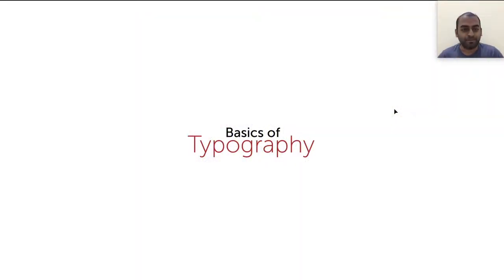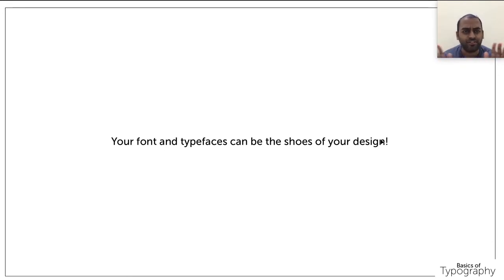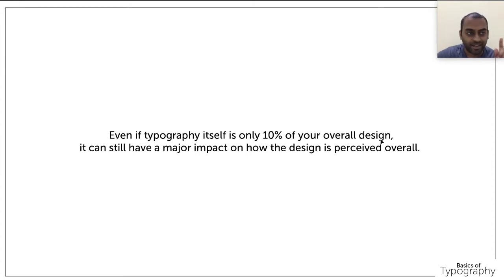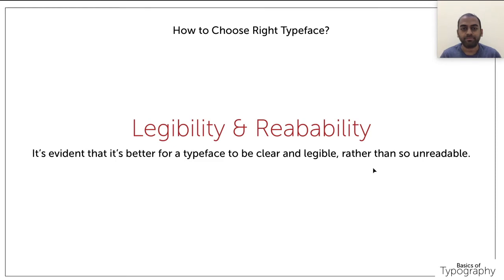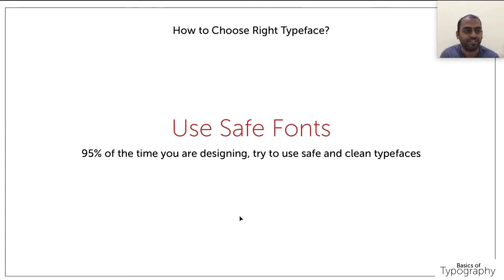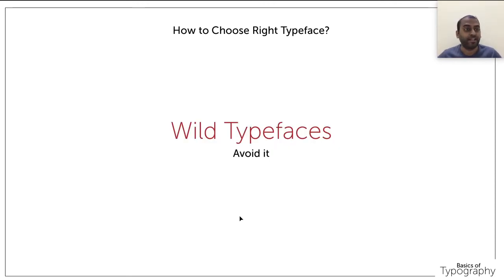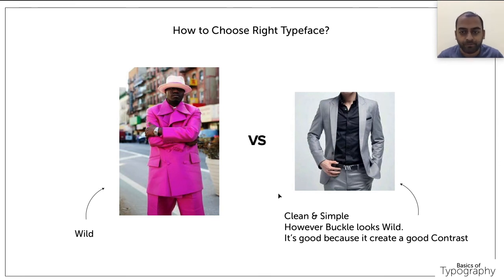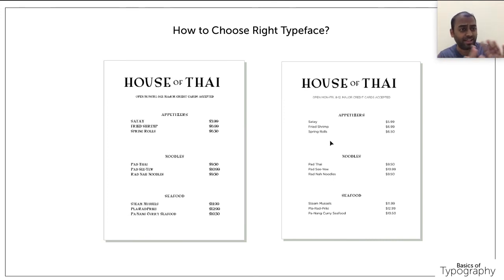How to Choose Right Typeface for your Design? | Beginners Guide to Typography | Chapter 15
There are millions of typeface available in market. So how are you going to pick the right typeface for your Brand? Whether choosing right typeface affects your Design?

Here you go the complete Guide to choose the Right typeface is explained in detail in this video.Watch this video now!!

This video is part of Beginners Guide to Typography-Chapter 15. This series of video will help beginners to elevate their design to the next level!

Learn Design! Love Design!

Video Chapters:
0:00- Intro
1:00- How to choose Right Typeface?
5:52- 1.Branding
8:49- 2. Legibility & Readability
11:08- 3. Use Safe Fonts
13:59- 4. Avoid Wild Font
20:12- 5. Break the Rules

Previous Videos on Beginners Guide to Typography